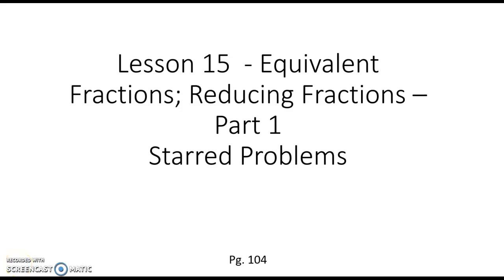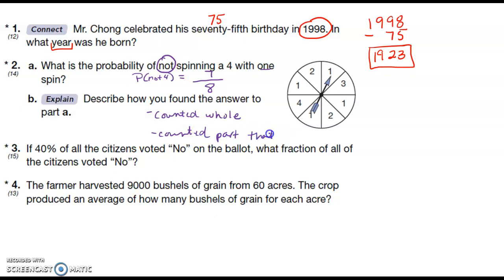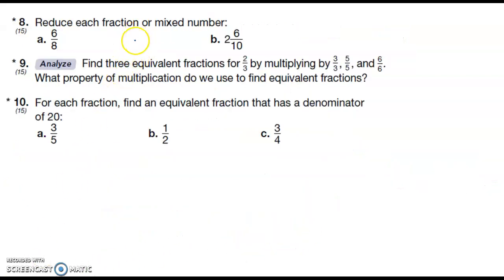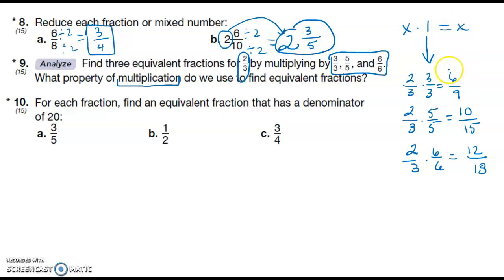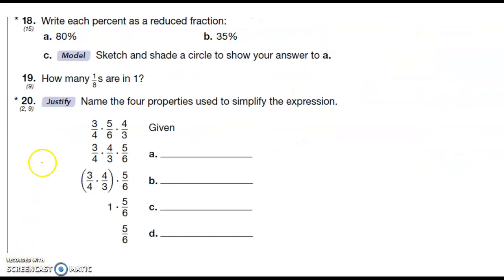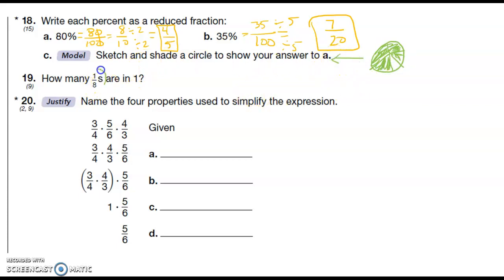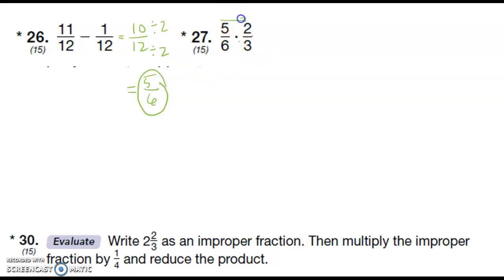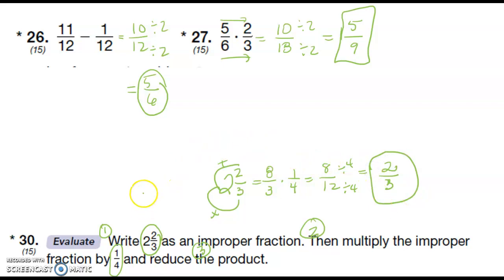Lesson 15 Starred Problems Video